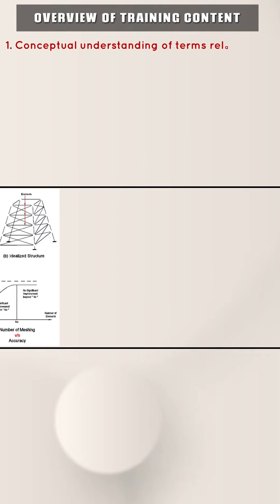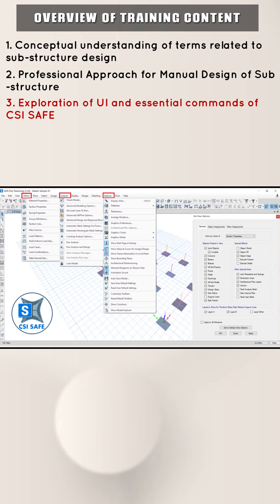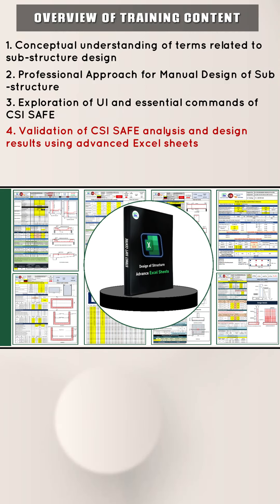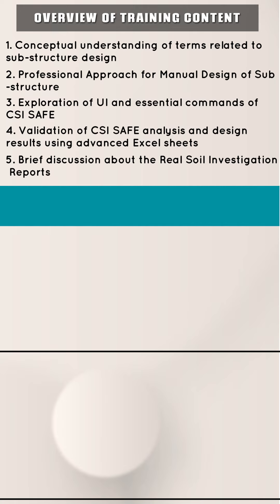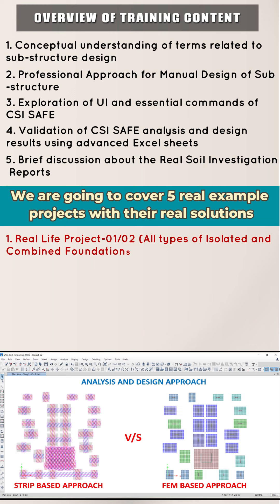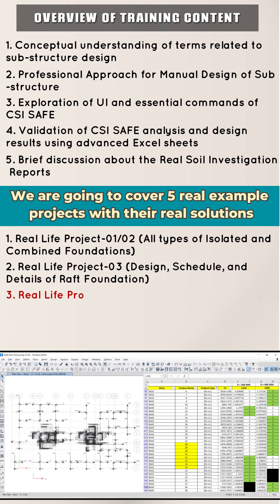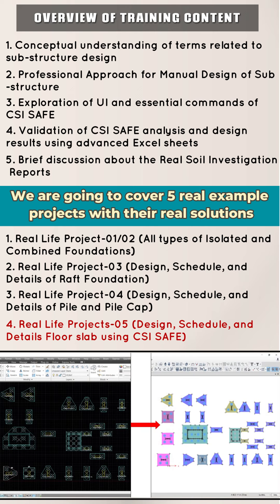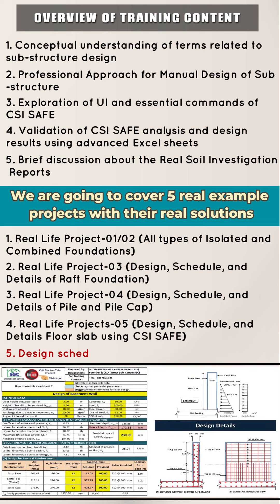LIVE TRAINING - "Complete Sub-Structure & Floor Slab Design Using CSI SAFE | EXCEL | MANUAL"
💐 STRUCT SOFT CENTER 💐

A new batch of live training programs on "CSI SAFE | EXCEL | MANUAL – Complete Sub-Structure & Floor Slab Design", will start from 🗓️ 11th July 2024. The demo will be on 🗓️ 7th July 2024 in the morning at 🕒 11:00 AM.
🧑‍💻Training Content Highlights👨‍💻
❶ Conceptual understanding of terms related to sub-structure design
❷ Professional Manual Approach for sub-structure design
❸ Exploration of UI and essential commands of CSI SAFE
❹ Validation of CSI SAFE analysis and design results using advanced excel sheets
❺ Brief about Soil Investigation Report of all above projects
🚀 We Are Going to Cover 5 Real Example Projects with Their Real Solutions 🚀
❶ Real Life Project-01/02 (All types of Isolated and combined foundations)
❷ Real Life Project-03 (Design, Schedule and Details of Raft foundation)
❸ Real Life Project-04 (Design, Schedule and Details of Pile and Pile Cap)
❹ Floor Slabs design, schedule and details in CSI SAFE
❺ Design, schedule and detail of Basement Wall
🛎️ Features of Training 🛎️
❶. 🔴 Live + Recorded (Life Time Access)
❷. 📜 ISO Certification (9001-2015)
❸. 📚 Study and Practice Materials
❹. 🗓️ Duration: 2 Months (1.5 Hour/day)
Thanks🙏,
Regards,
StructSoftCentre (SSC) 🏠